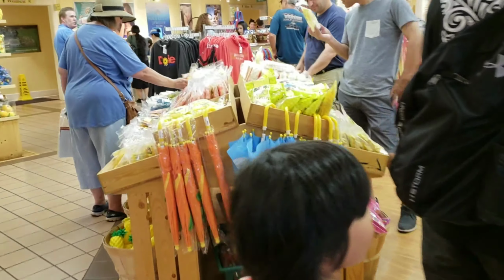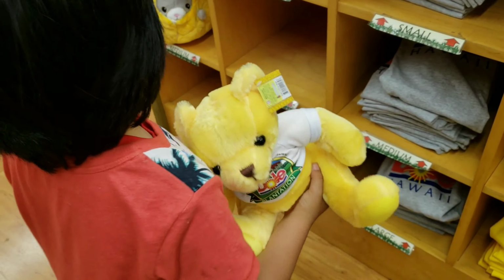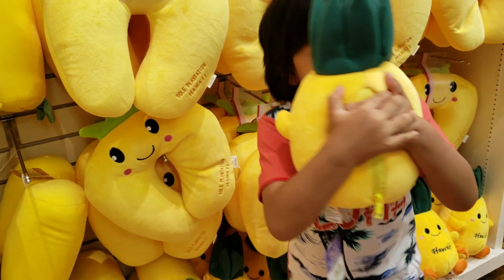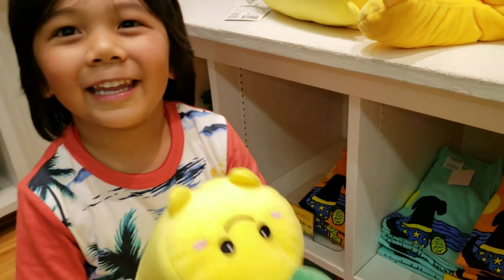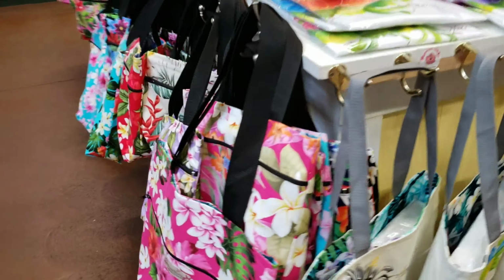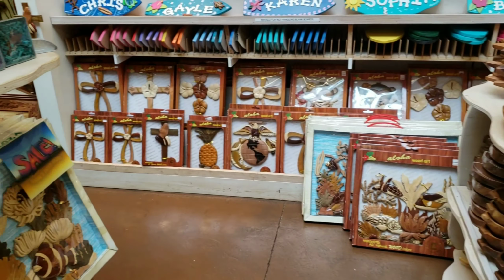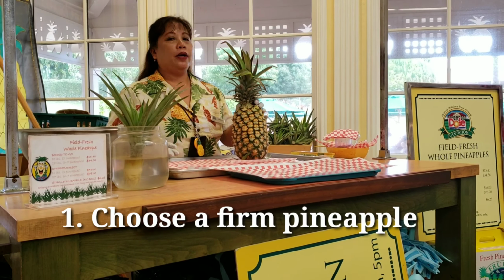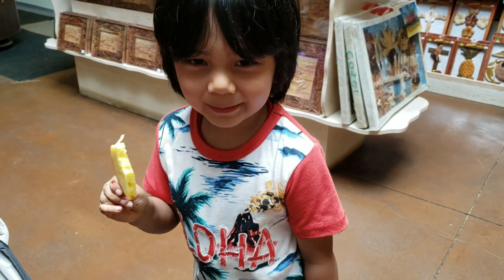Dole Plantation Tour || Hawaii Vlog #2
Take a tour of the pineapple plantation in Wahiawa on the North shore of Oahu.  We went on a train ride called the Aloha Express which takes you around the plantation.
The gift shop has a variety of treats, stuffed toys, shirts and trinkets. They also have a cafe on site. Other attractions include a garden and a pineapple maze.
If you are visiting Hawaii then plan to come up here for a day. This is a fun place for the whole family.